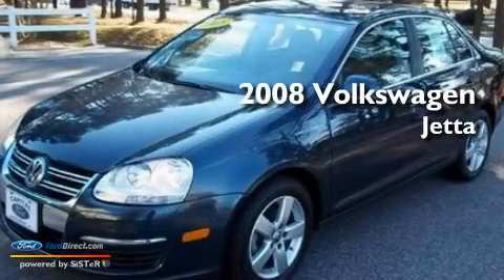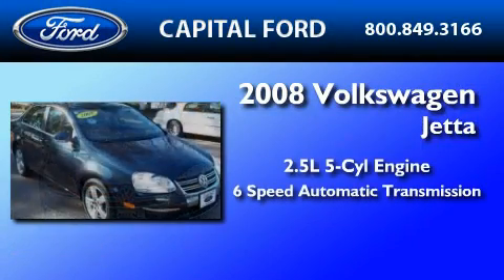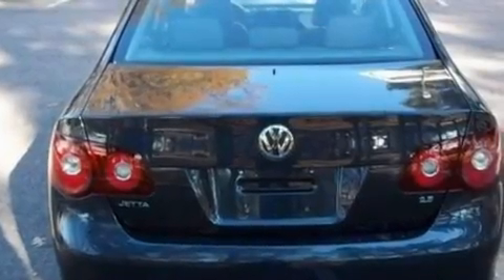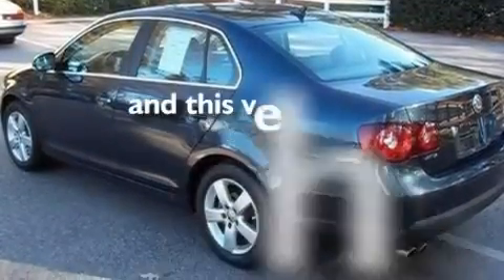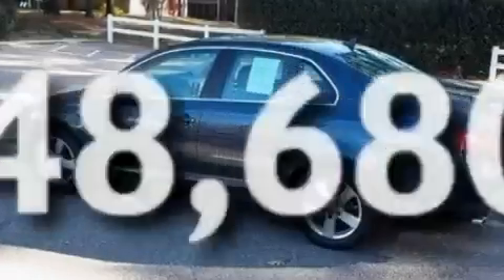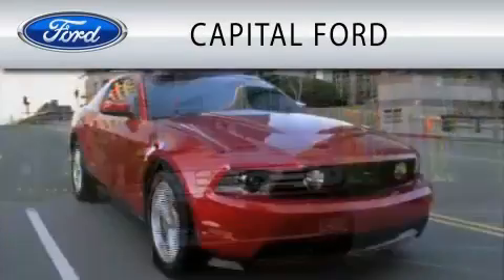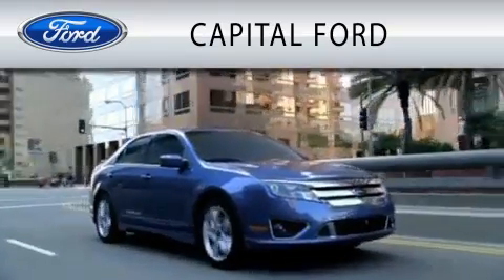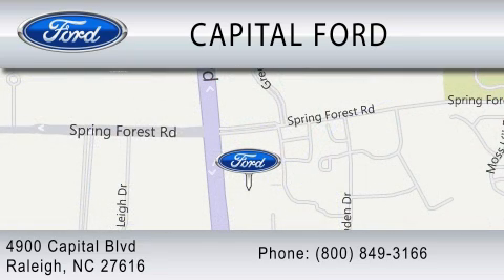2008 VOLKSWAGEN JETTA NC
Year : 2008

 Make : VOLKSWAGEN

 Model : JETTA

 Engine : 2.5L I5

 Trans . : AUTO 6SPD

 Exterior : BLUE GRAPHITE METALLIC

 Miles : 48,680

 4900 Capital Blvd.

 2008 VOLKSWAGEN JETTA  NC